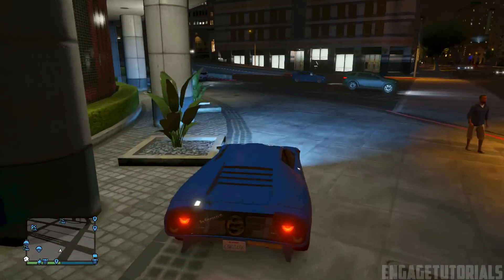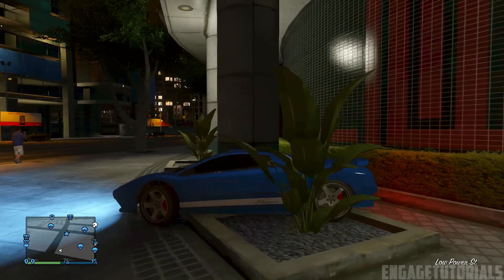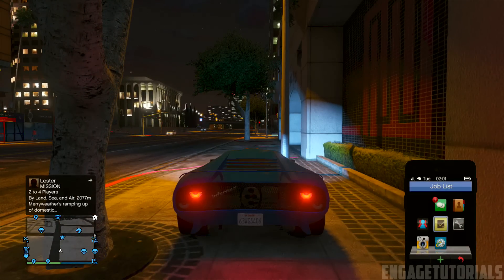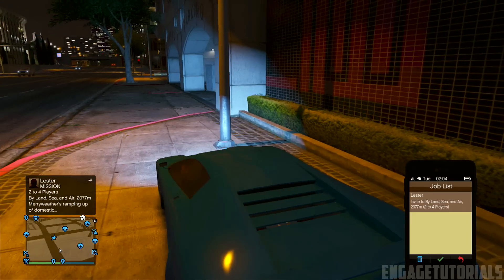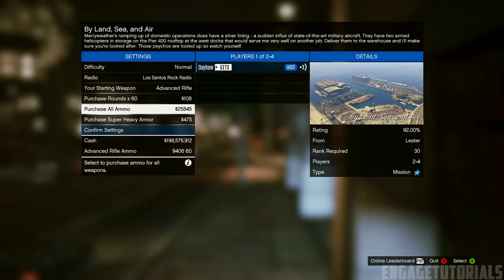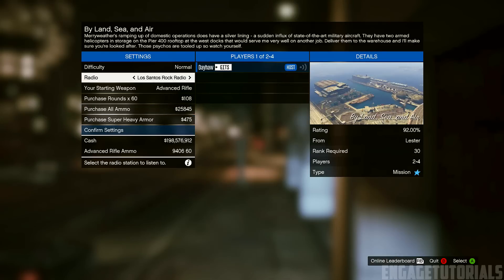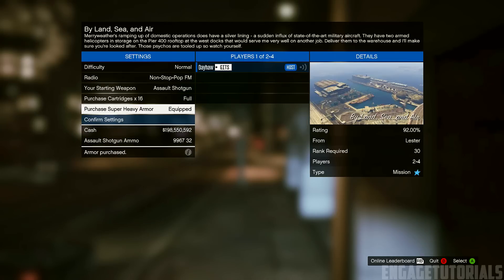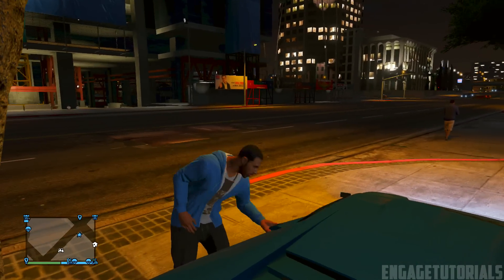GTA 5 Online Tips & Tricks - How To Buy Ammo ANYWHERE On The Map!